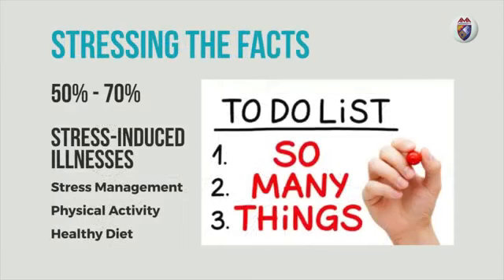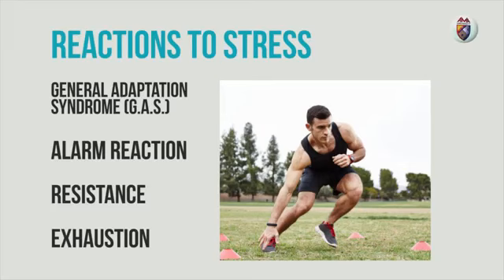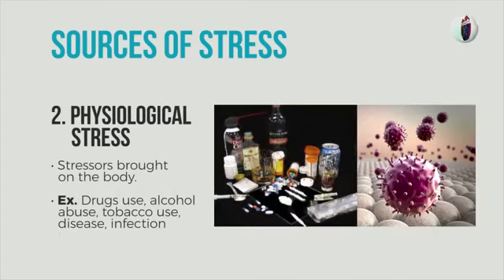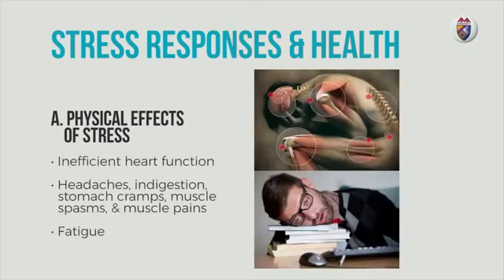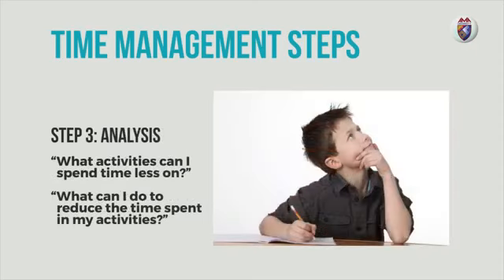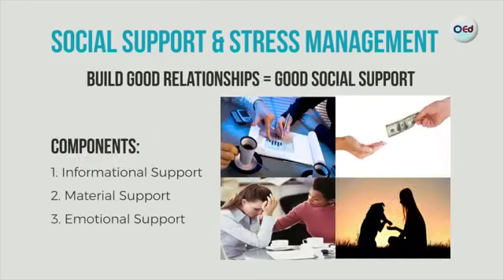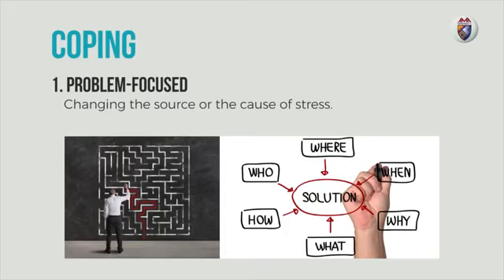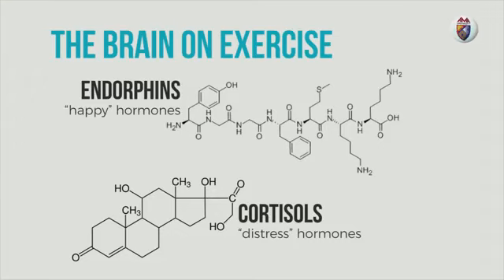Stress and excurcise (lesson 11)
this vedios for my online study lesson for recording purposes only